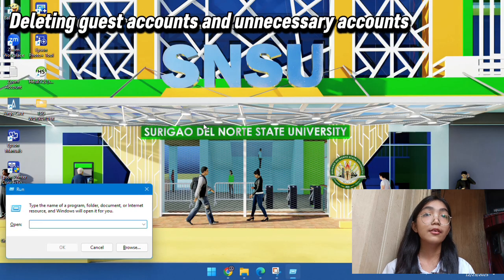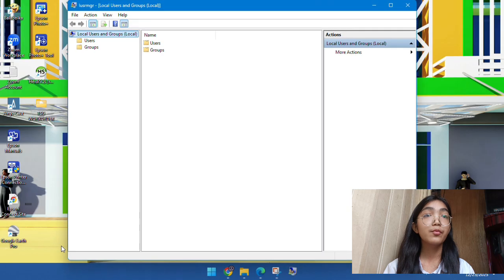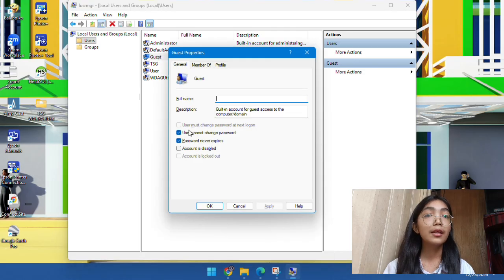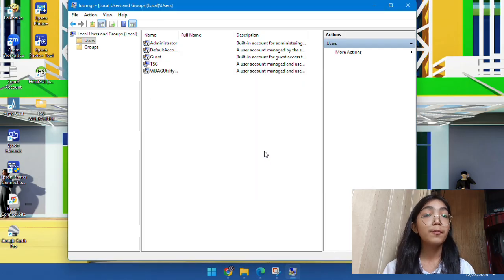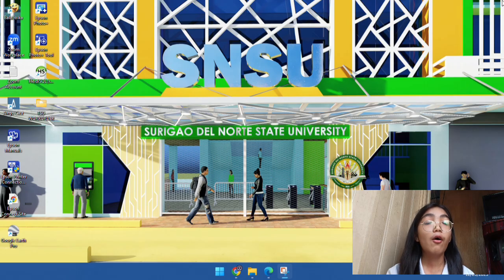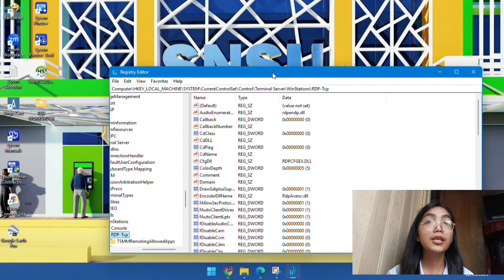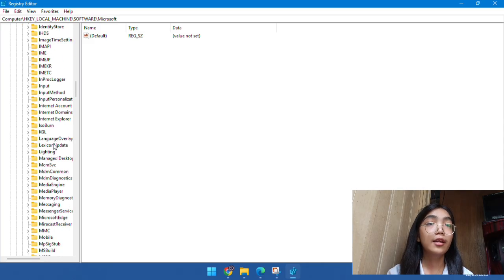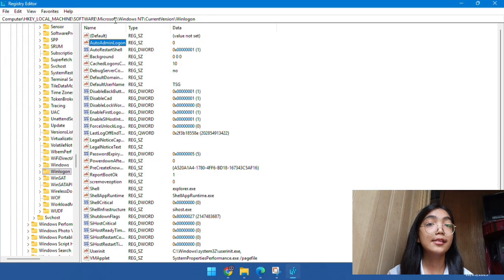Windows System Security Tutorial | Jeody Saez| BSCS - 3B1